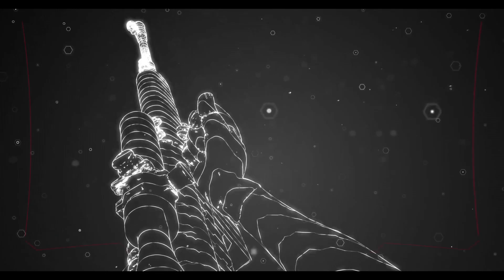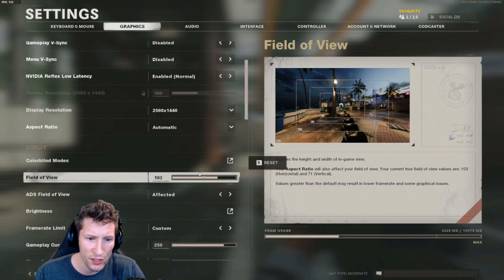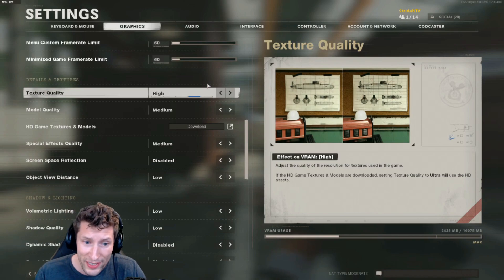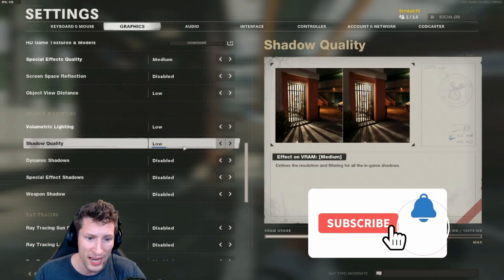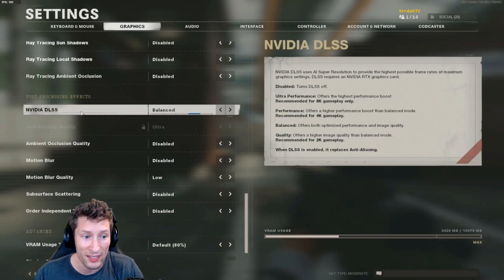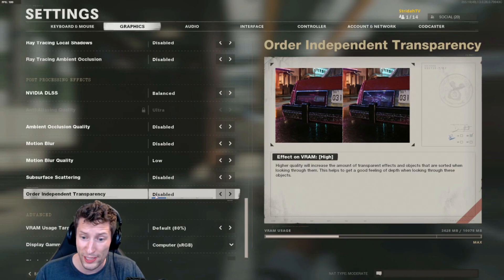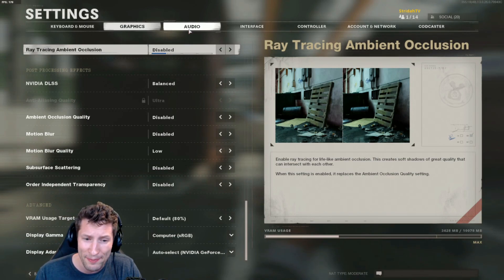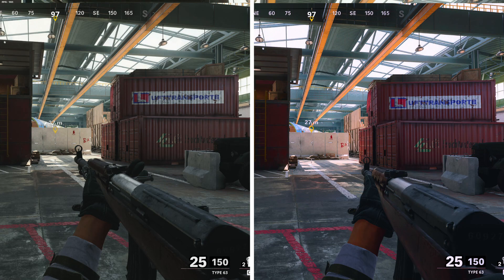Best Graphic Settings PC COD Black OPS Cold War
After my Nvidia Filters video it seems people want to see my graphic settings for black ops cold war...This settings guide is more for someone who is looking for performance then pretty graphics!